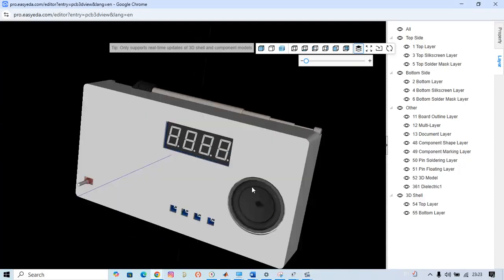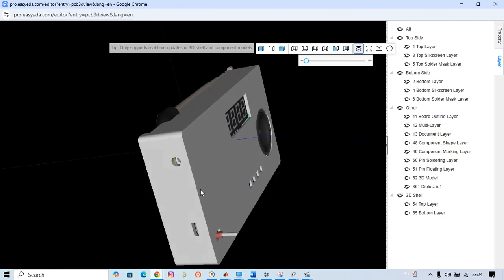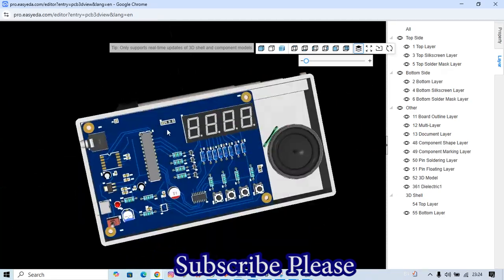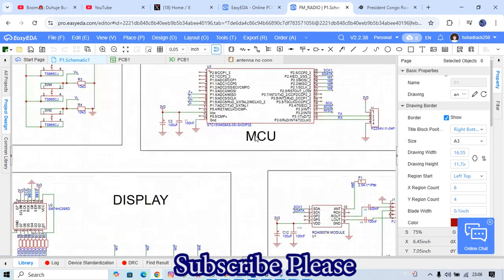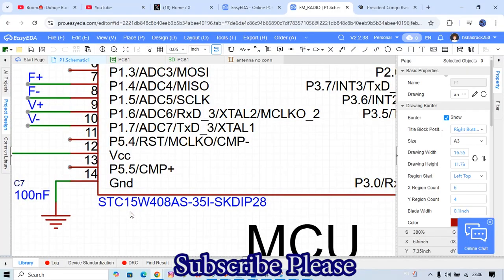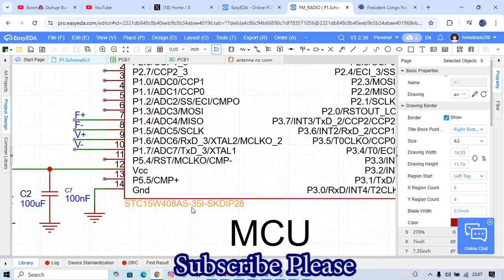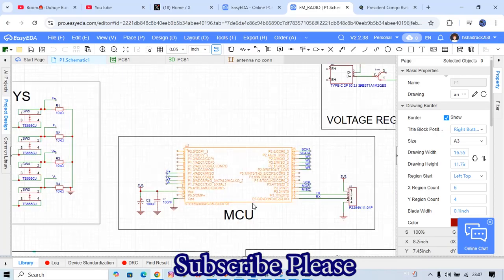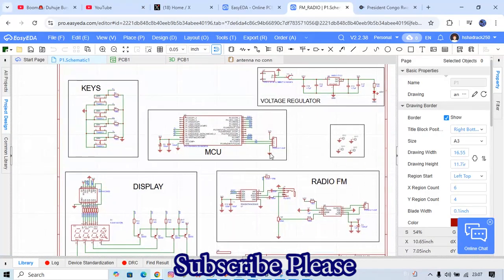How to Make an FM Radio from Scratch | Full Tutorial with Schematic, PCB & Case |PCB design Easyeda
Want to build your own FM radio from scratch? In this video, I’ll guide you step-by-step through the entire process of making a working FM radio, including:

✅ Full circuit schematic explanation
✅ Custom PCB design walkthrough
✅ Case design and assembly
✅ Components used & testing the final result

Perfect for electronics enthusiasts, students, and DIY makers!
👇 Download the schematic and PCB files below (if applicable).